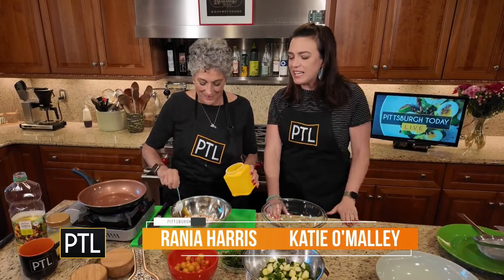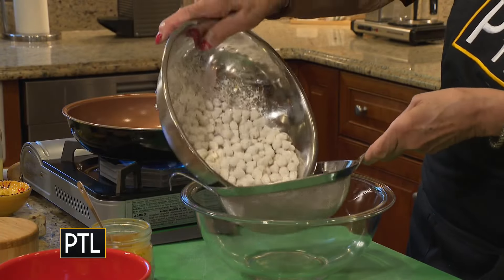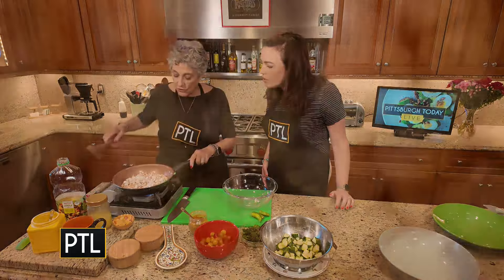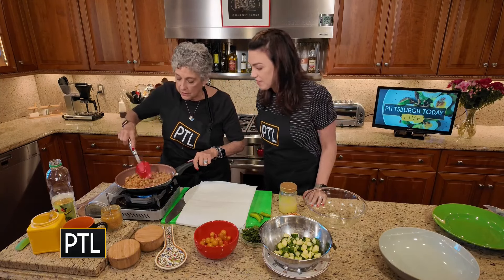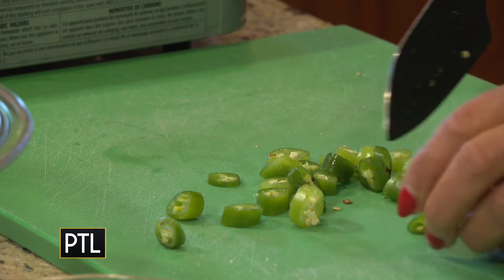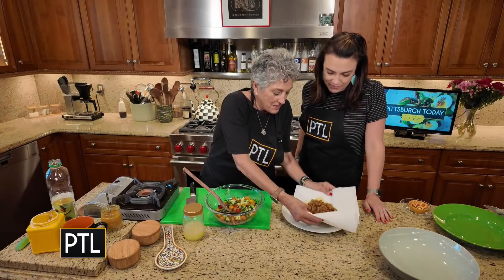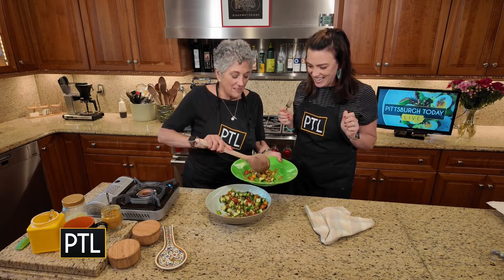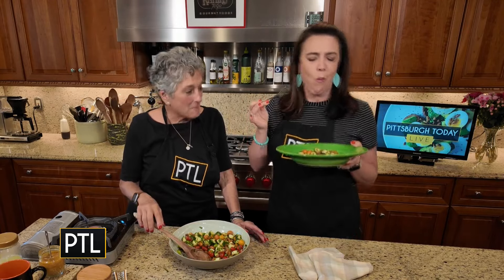Cooking with Rania: Chickpea Salad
Katie and Rania were back in the kitchen making a delicious chickpea salad!